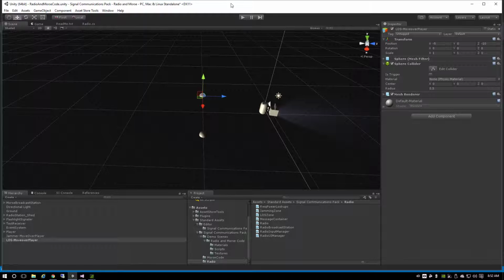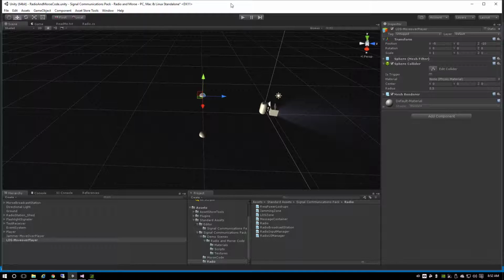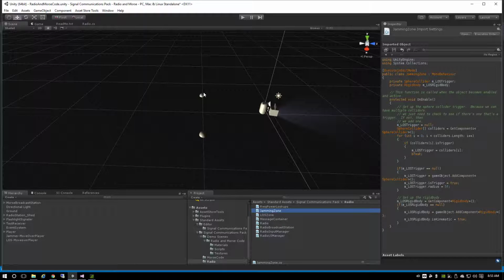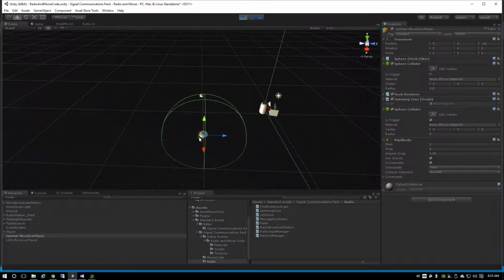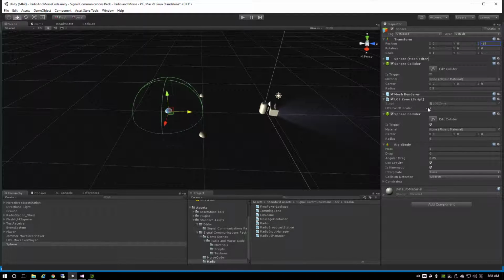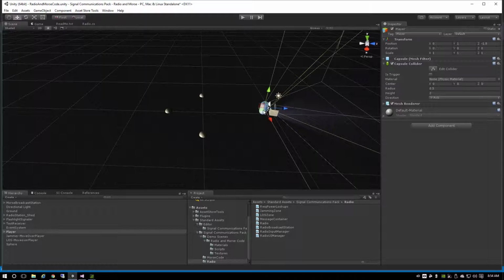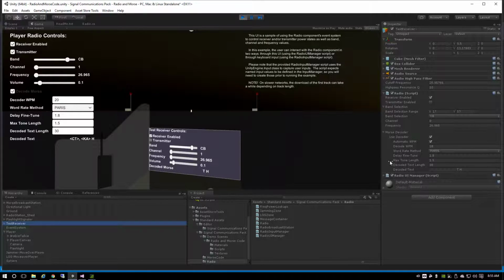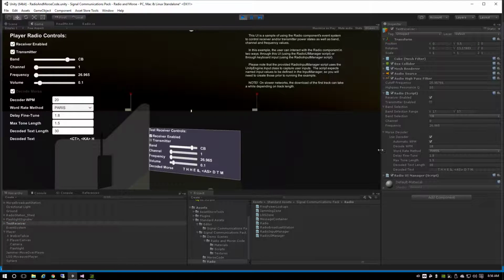Signal Communications Pack - Radio and Morse 1.1.0 Demo Addendum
After I posted the 1.1.0 demo video the other day, I had some time to get an extra stretch-goal feature into my code (an iambic paddle).  I *also* re-thought the way that I was handling the loss-of-signal and frequency jamming zones.  So, I went ahead and added them in and am re-submitting to Unity this morning.

At any rate, here they are in action.